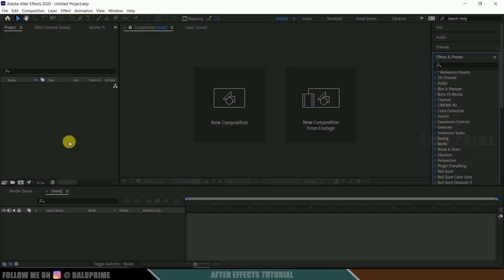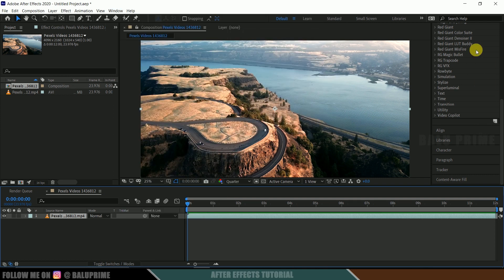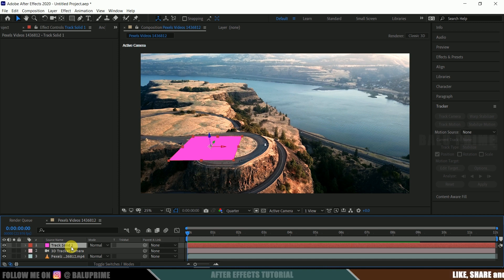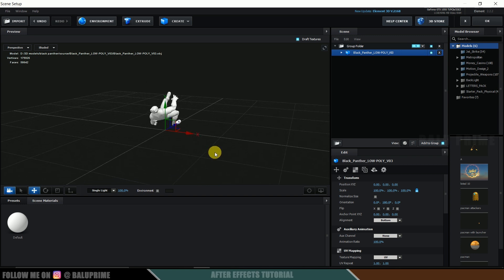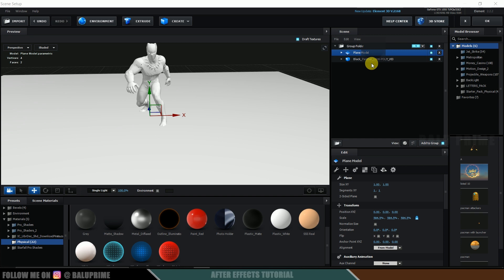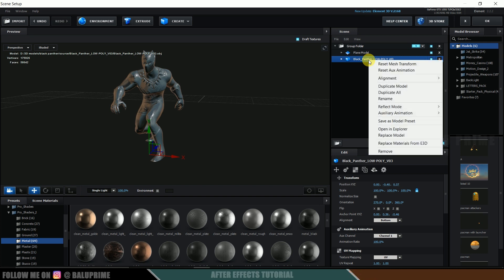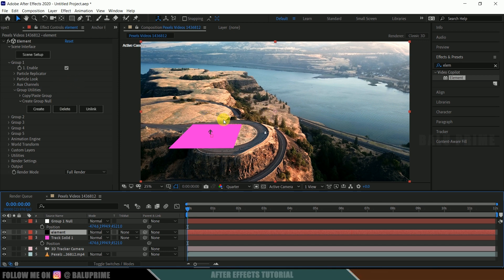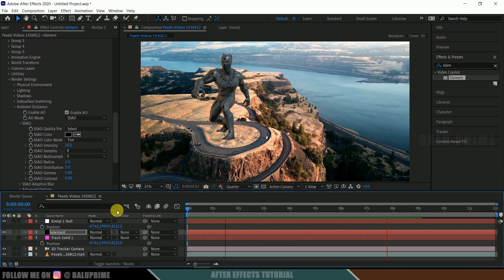How to import 3d models in Adobe After Effects with Element 3d - After Effects beginners tutorial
In this tutorial, I will show how to import 3d models into footage in Adobe After Effects using Element 3d plugin. (Bit messed up with Z axis position so only tracking is not looking solid) Hope this video will be useful.